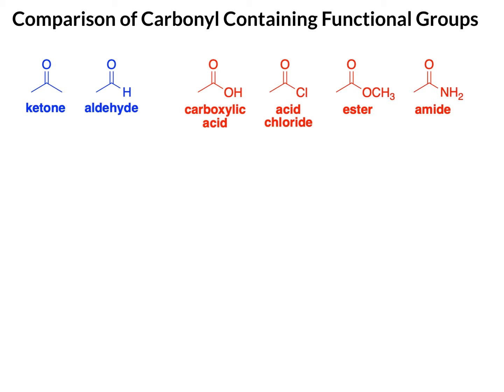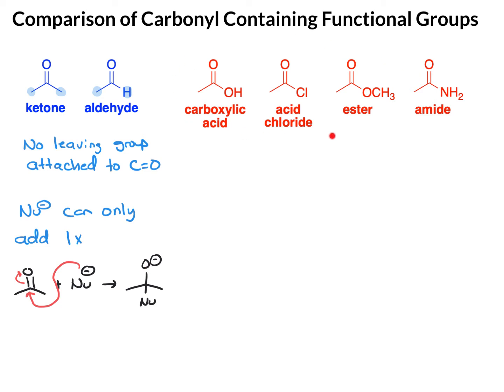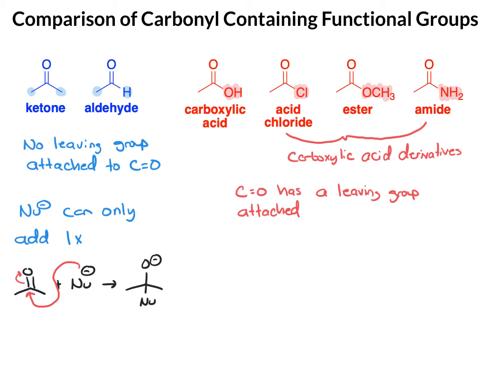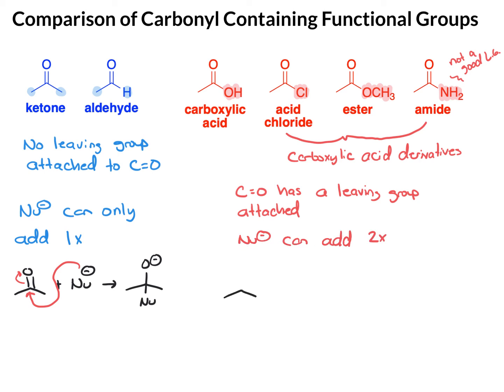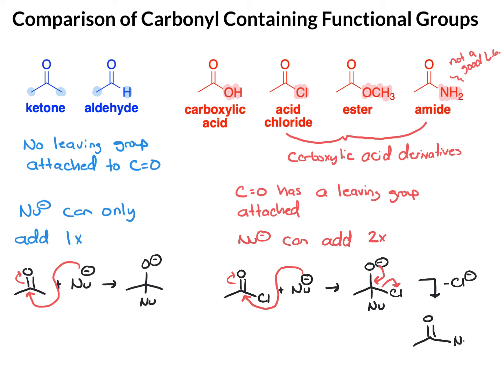Comparison of Carbonyl Containing Functional Groups